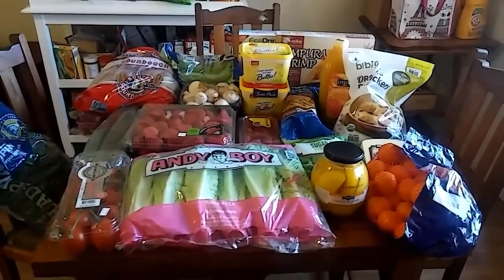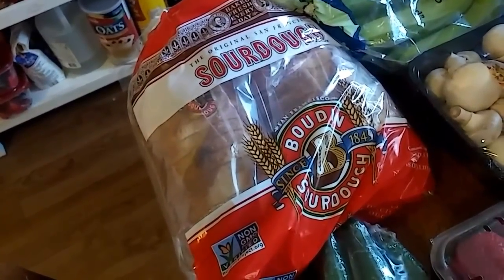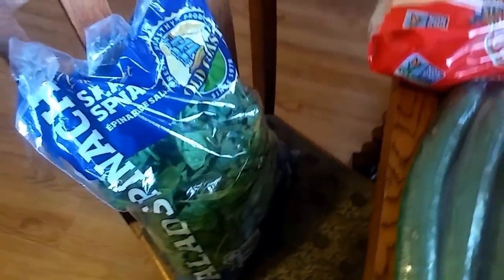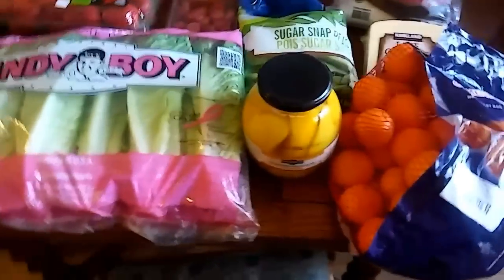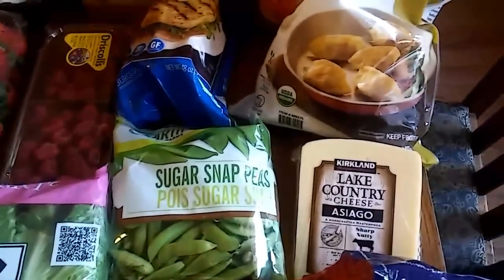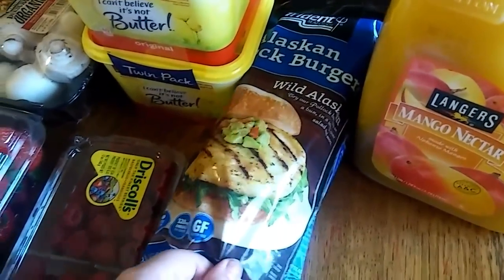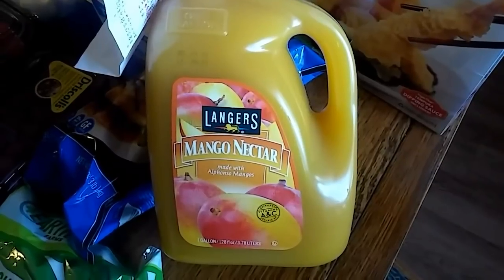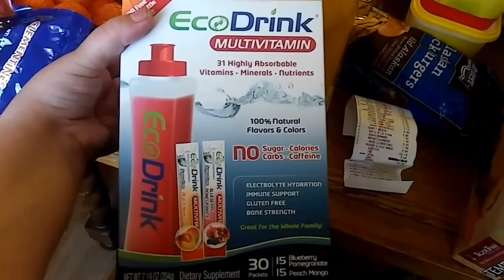COSTCO Summer Grocery Haul WITH PRICES!!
Awesome deals at Costco! $116 stock up haul. I got 50 cents back on Ibotta 😊